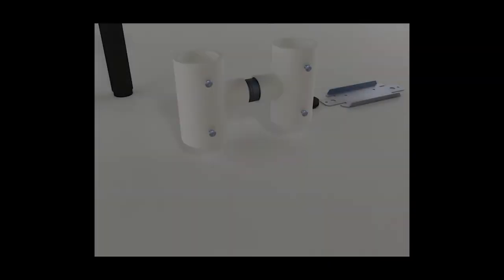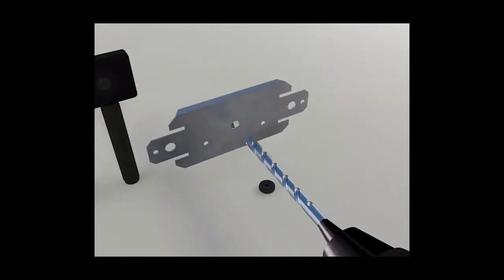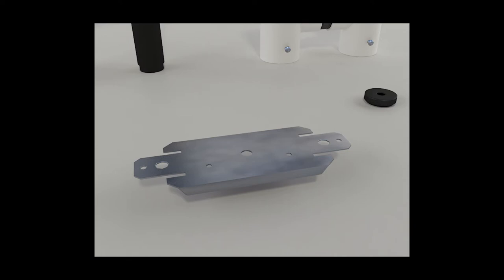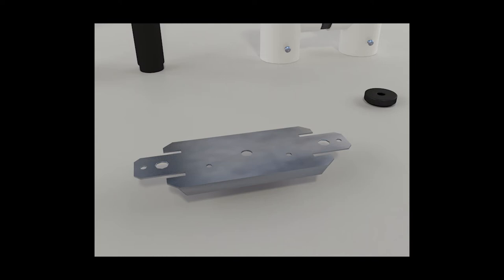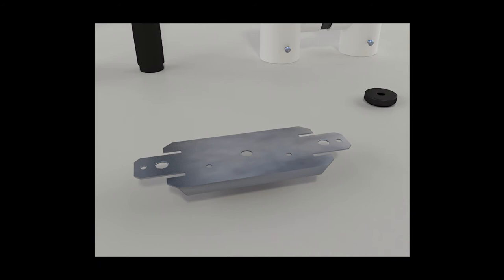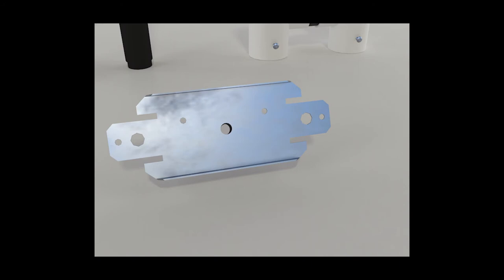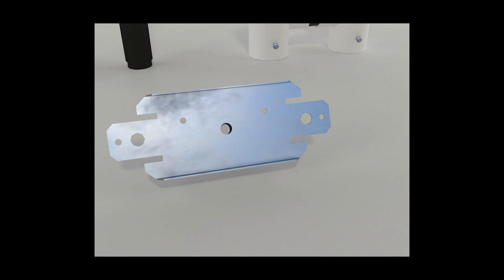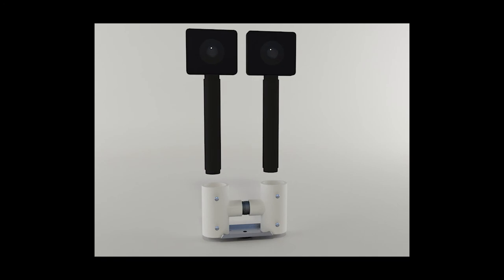Building Your 3D Rig (03) - The Base Plate - 360/3D Photography Course Excerpt - 1080p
This is an excerpt from a Udemy course I'm creating on how to capture 360-degree panoramic photos in 3D using two 360 consumer cameras and view them on your computer or a VR Headset. The technique in this course will allow you to achieve results that would normally cost you thousands of dollars, and with a VR Headset you can relive your memories like you're stepping right back into them.

In this video, I show you how to prepare the base plate for a simple but reliable DIY 3D Rig for your cameras so that the rig can be mounted on a tripod.

Be sure to watch the full playlist to see where you can get the parts and how you put them together: